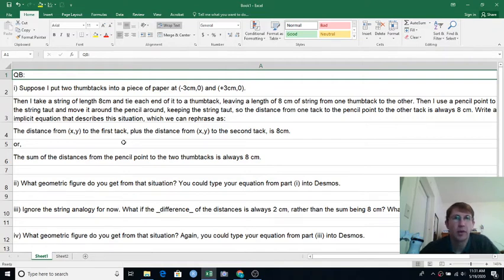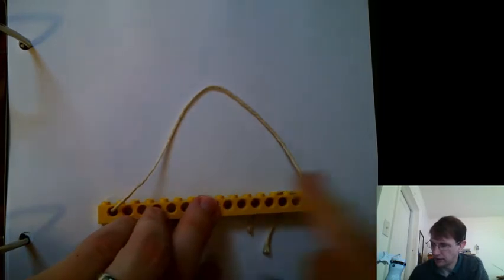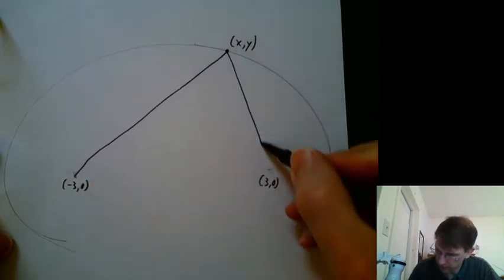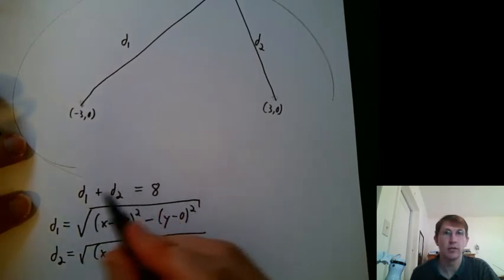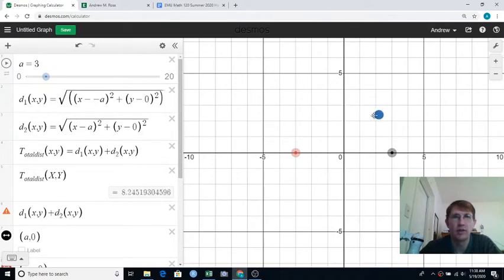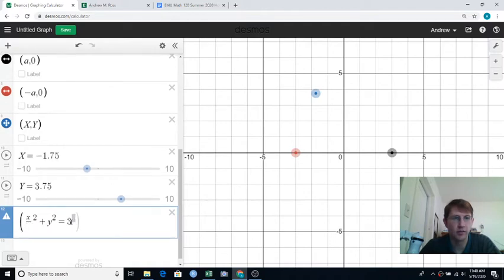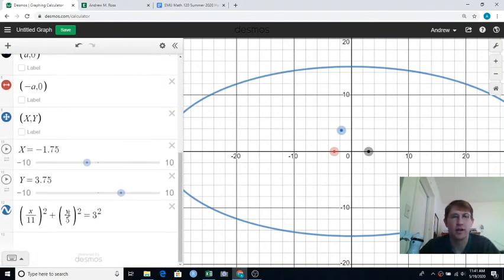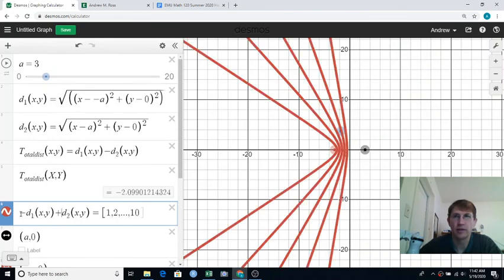math120 ch26g sum of distances is constant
Some homework help on the Chapter 2.6 problem:
i) Suppose I put two thumbtacks into a piece of paper at (-3cm,0) and (+3cm,0).
Then I take a string of length 8cm and tie each end of it to a thumbtack, leaving a length of 8 cm of string from one thumbtack to the other. Then I use a pencil point to pull the string taut and move it around the pencil around, keeping the string taut, so the distance from one tack to the pencil point to the other tack is always 8 cm. Write an implicit equation that describes this situation, which we can rephrase as:
The distance from (x,y) to the first tack, plus the distance from (x,y) to the second tack, is 8cm.
or,
The sum of the distances from the pencil point to the two thumbtacks is always 8 cm.

ii) What geometric figure do you get from that situation? You could type your equation from part (i) into Desmos.

iii) Ignore the string analogy for now. What if the _difference_ of the distances is always 2 cm, rather than the sum being 8 cm? What equation do you get?

iv) What geometric figure do you get from that situation? Again, you could type your equation from part (iii) into Desmos.